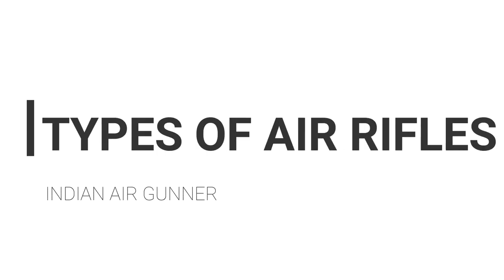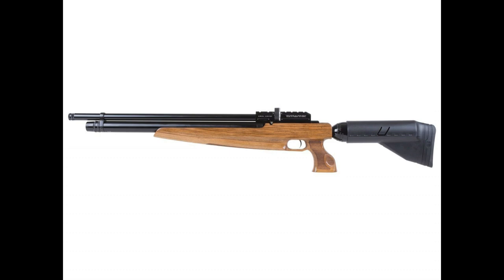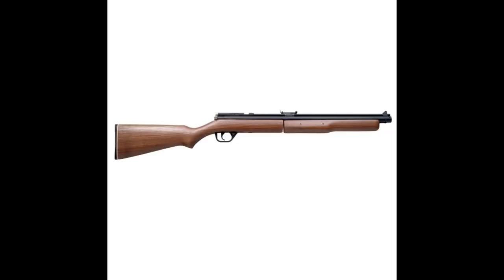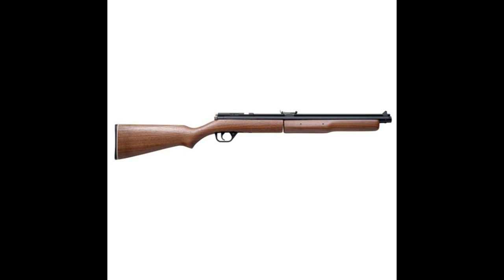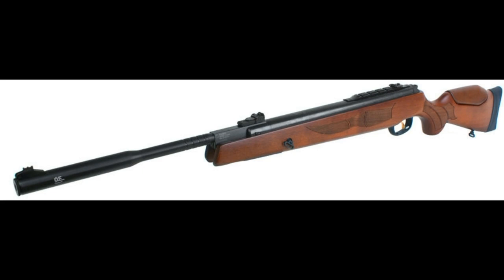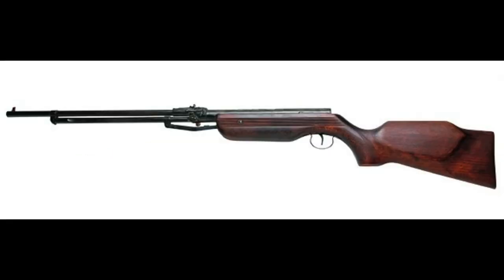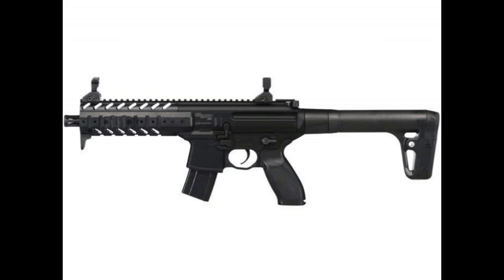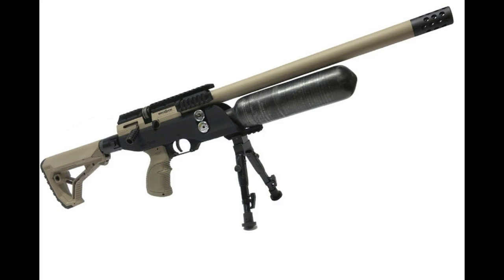Comparing Different Types Of Airguns | Air Rifles India 2018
These are Comparing Different Types Of Airguns | Air Rifles India 2018 here i am compared Different Types Of Airguns

In this video i differed spring air rifle, co2 air rifle, break barrel air rifles and pcp air rifles

In this video we will know about Compare Different Types Of Airguns lie  PCP, Spring piston, and co2 air rifles

My Mobile
My Tripod
MY Bag
Air Rifle Bag